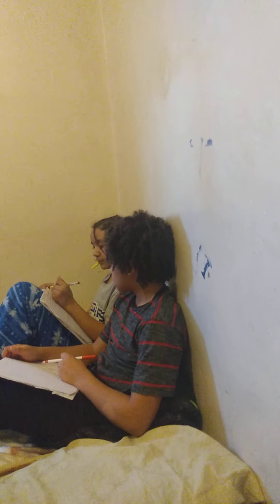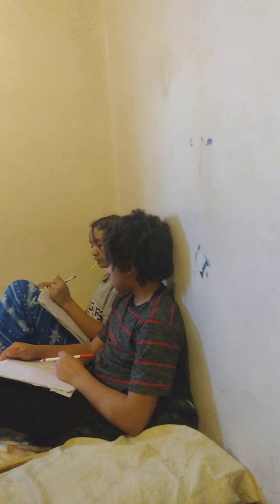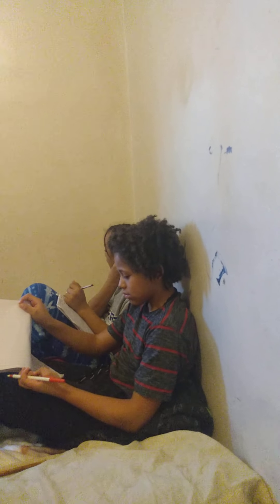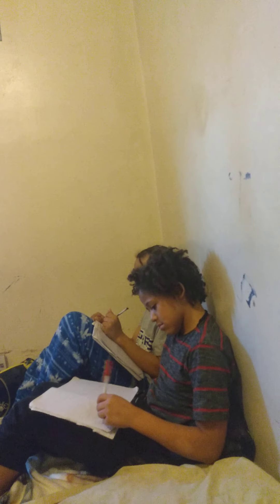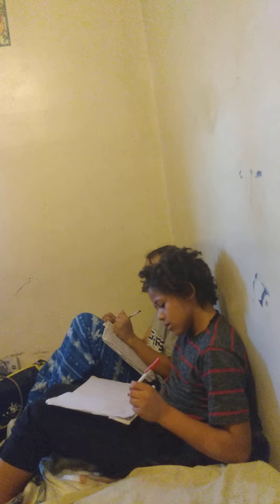April 20, 2020